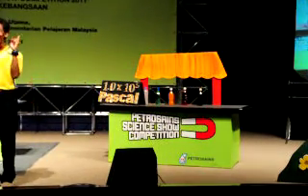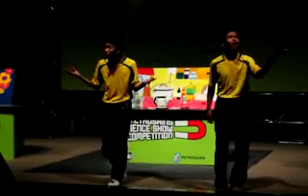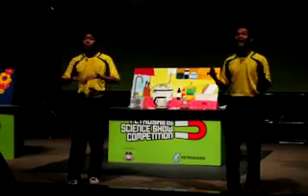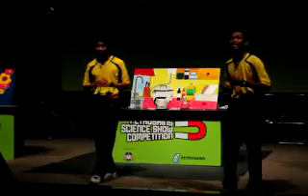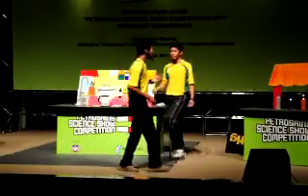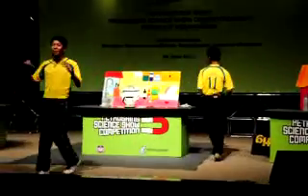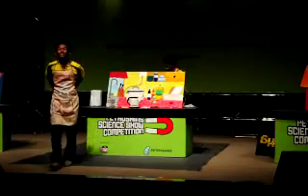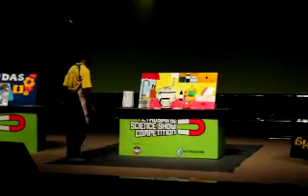MRSM Taiping01.AVI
Petrosains Science Show Competition - Higher Secondary category, MRSM Taiping